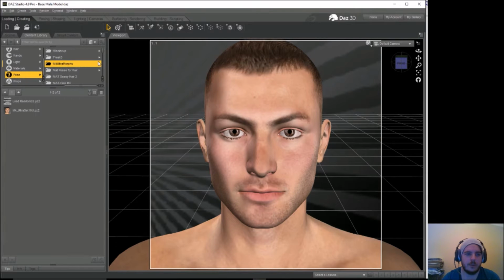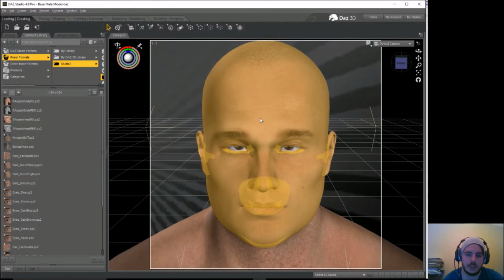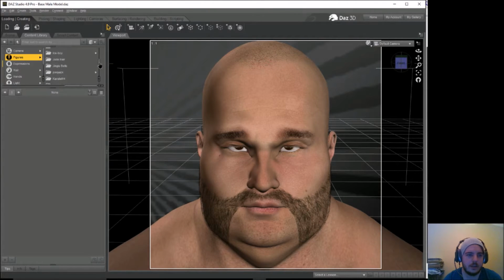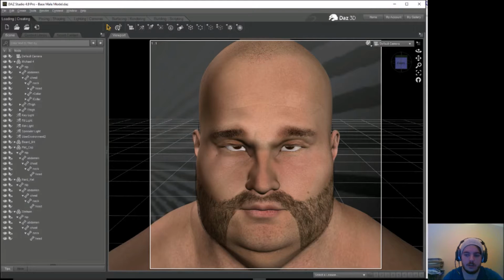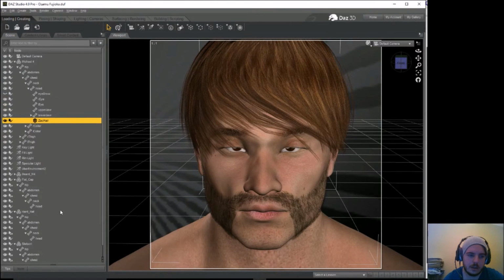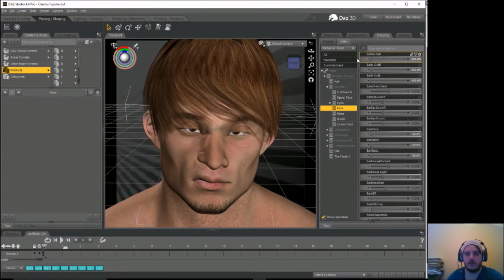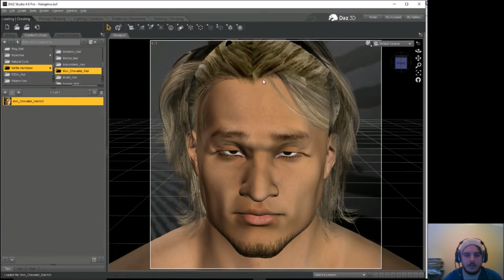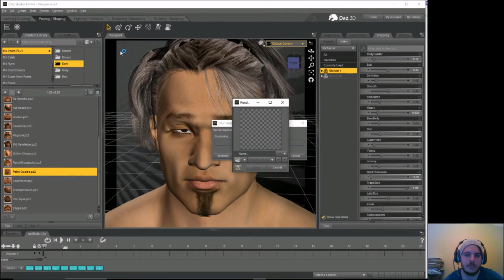How To Create Characters/Renders For TEW 2016 #3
A new type of video for the channel, a closer look into how to go about creating renders for the TEW series, but more specifically 2016 using Daz3D.